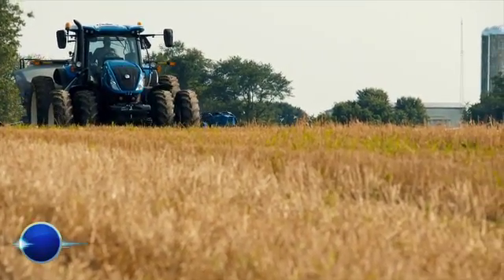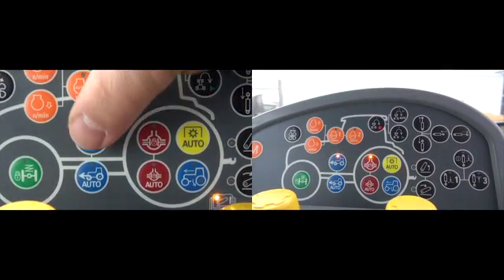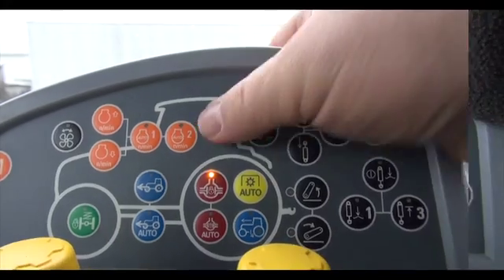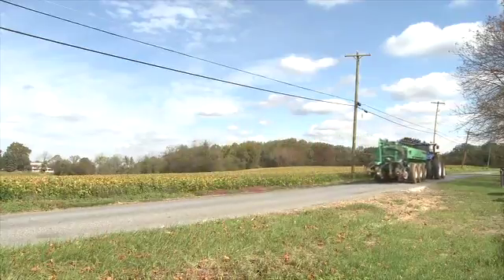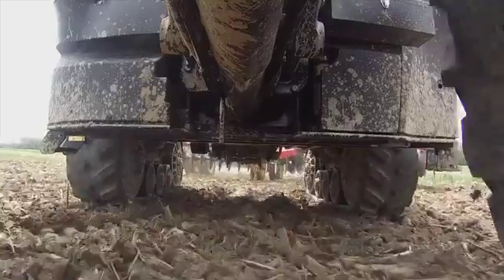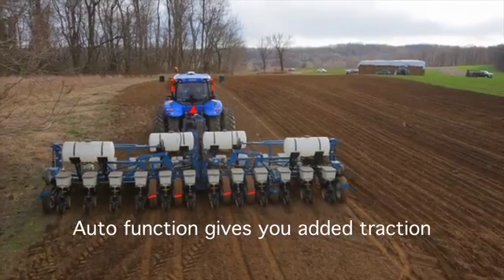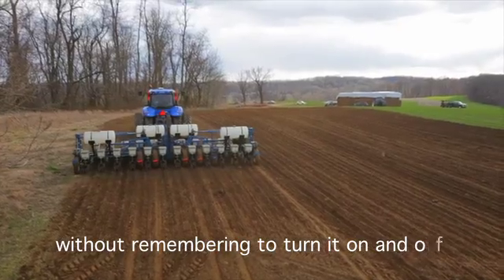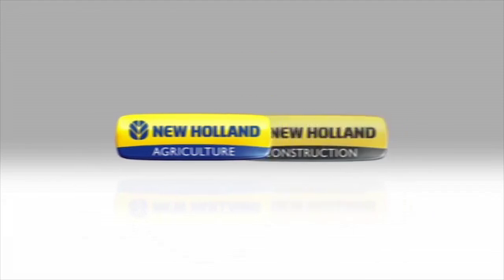How to Use Auto 4WD and Differential Lock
New Holland Genesis T8 and T9 tractors have a feature allowing 4WD and the differential lock to be engaged automatically.  Watch this instructional video to learn more.